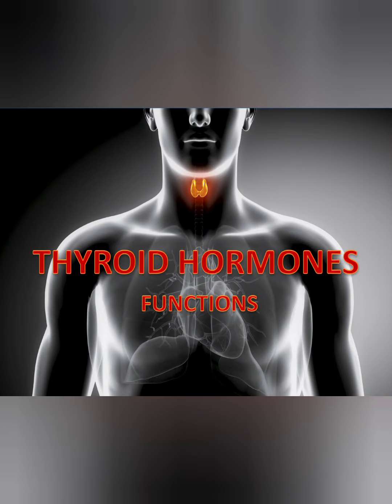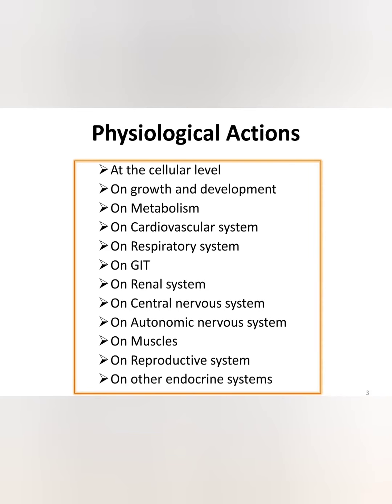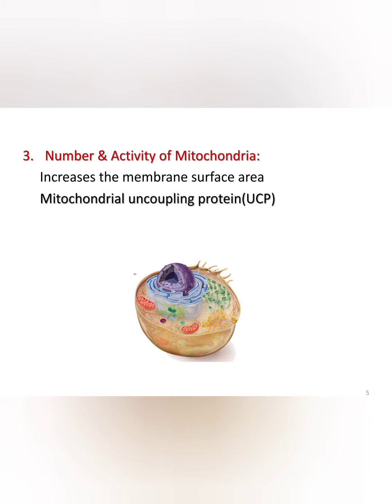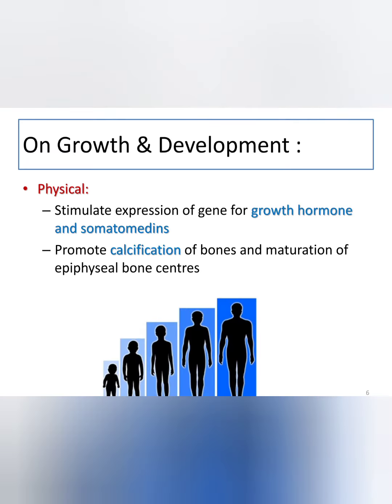The art of efficient note taking in lectures